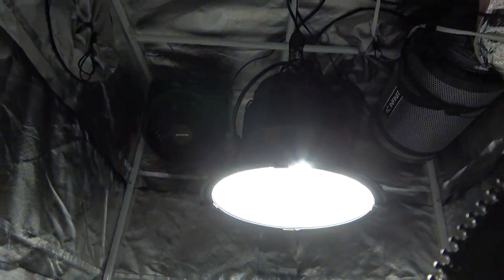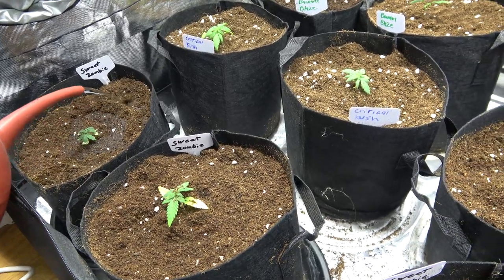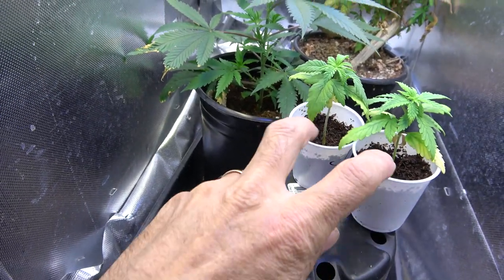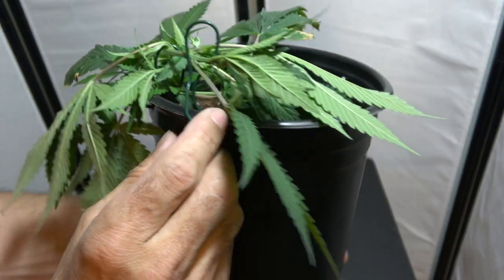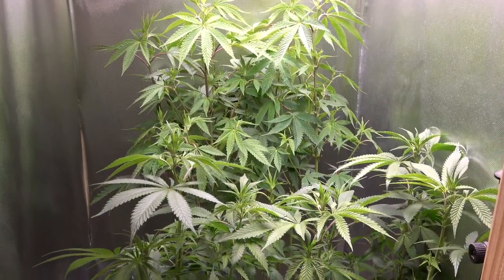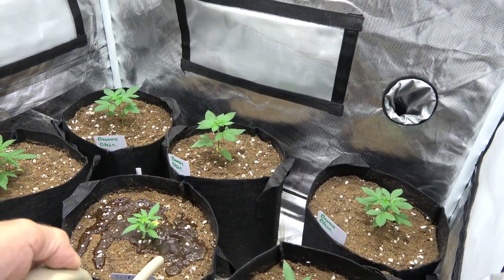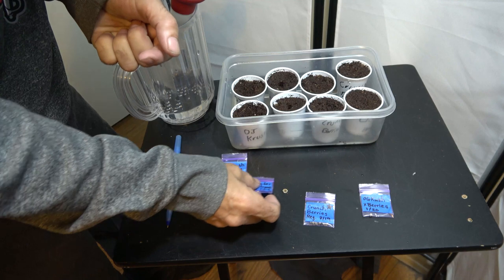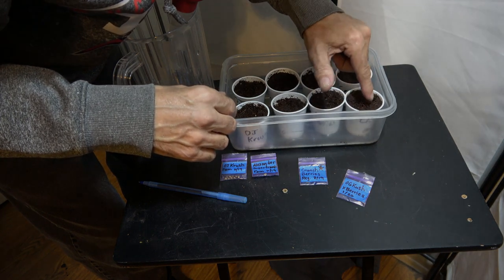Starting a new mother plant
Hello and welcome to Grow420TV! Thank you for tuning in. This is a weekly cannabis grow documentary. We have several grow tents, Grow cabinets, and grow closets in use for growing organic medical marijuana.  All of our plants are for personal medical use, nothing is for sale. Join us as we grow organic cannabis from start to finish.  All of the plants are grown in a coco coir medium. We us Down to Earth organic fertilizers. We love to hear from everyone! So kick back and enjoy the show. Light one up, and here we go!
     We are happy to start a new grow in our 3x3 Ultra Yield grow tent! In this tent we have a  Spectrum King Closet case 140 Watt light. The tent has been cleaned, refreshed, new fans, and filter. This indoor grow tent is ready to grow, so lets transplant new seedlings. We will transplant seedlings into 3 gallon fabric containers. There will be a total of 9 plants, and 3 strains. The Banana Blaze from Dutch Passion Seeds. Critical Kush from Barney's Farms. Also Sweet Zombie from Expert Seeds. 3 brand new strains of almost pure indica! This should be a grow tent full of Dank and Stank for sure!!!
     The Sky High Closet is our largest grow space. We have 2 Electric Sky ES300 lights from The Green Sunshine Co in this closet. We can fit several plant into this space and really let the plants grow large. We have finished harvesting this closet. Now it is time to remove the drapes, and fans. Clean the space well. There was a plant that turned hermi in here so we want to remove any male pollen left in the grow space. So we will close the Sky High closet. Clean everything. Than we can reset for the next grow. I do like to give this closet a break during the summer. It uses a lot of power so it is nice to give it a rest.
     In our Nursery we have a T5 fluorescent bulb light. We have a Persephone by James mother plant in here. Also we now have a new Peyote gorilla mother plant here too. We keep our mother plants in 1 gallon containers of coco. Today we will be bending the plant and tying it so it grows along the side of the container. This helps the clone branches grow to the light. It also saves a lot of space.
     Our Auto Sky Room is a small grow cabinet. It is about 20 in wide, 30 in deep, and is about 5 feet tall. We have an Electric Sky ES180 light in this grow space. I like to use this area for auto flowers. Its size is great for smaller photoperiod plants also. In here we have our Peyote Gorilla girls. We found a seed from the last grow and are growing one from Seedsman. This is the first week of flower for these girls. It will be fun to see how the two differ from cross breading.
We are happy to share our very easy way of growing organic cannabis with dry soil amendments.